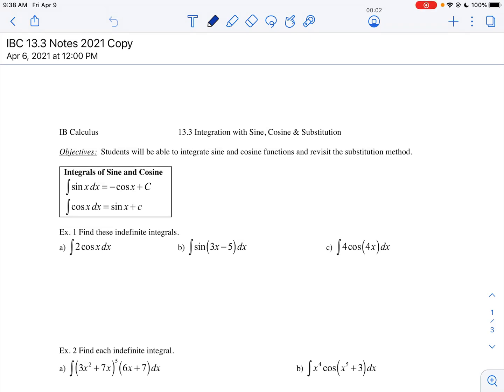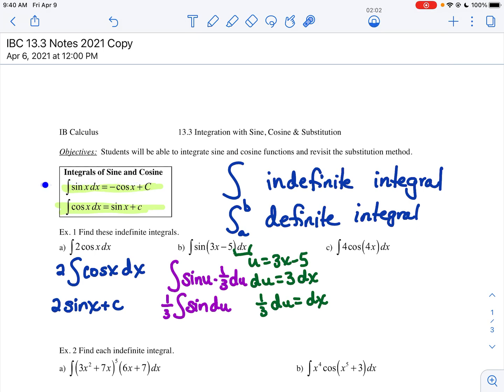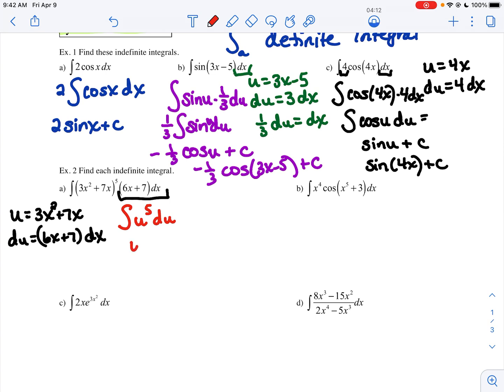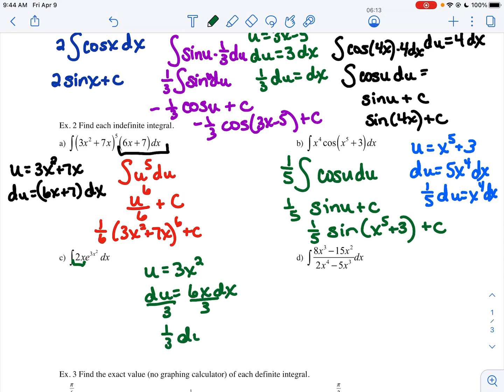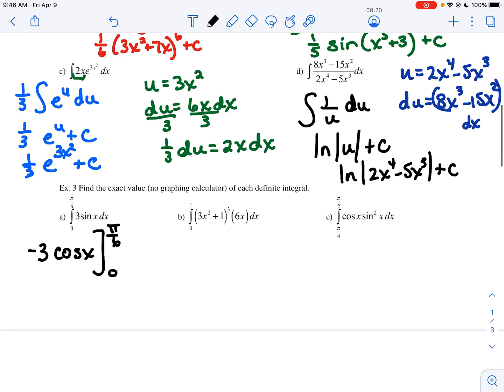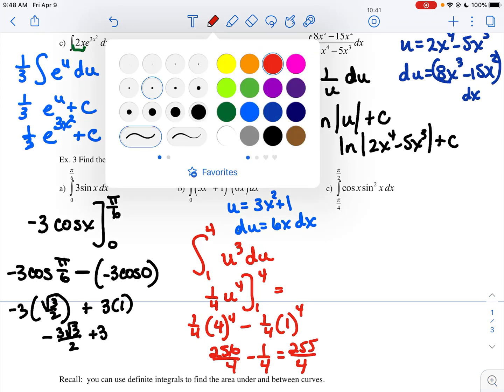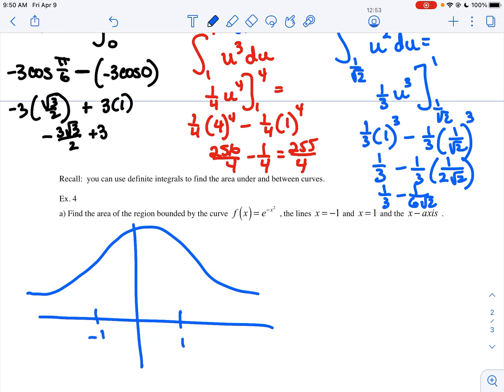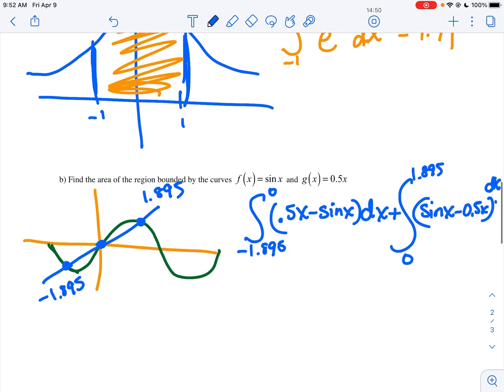IBC 13.3 Video 2021